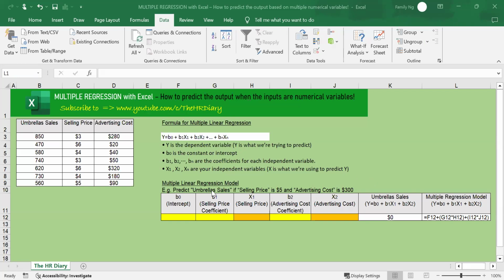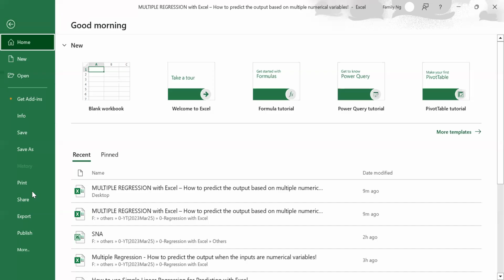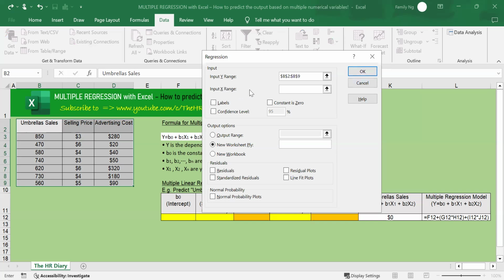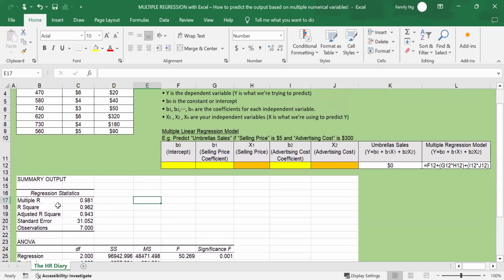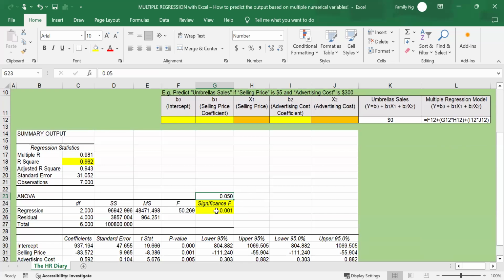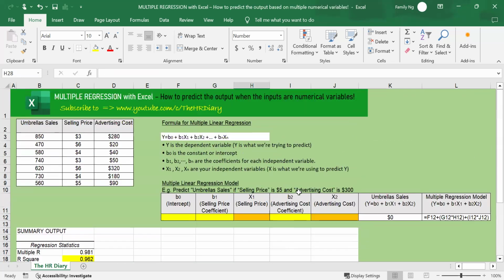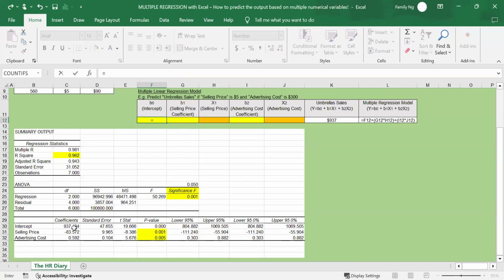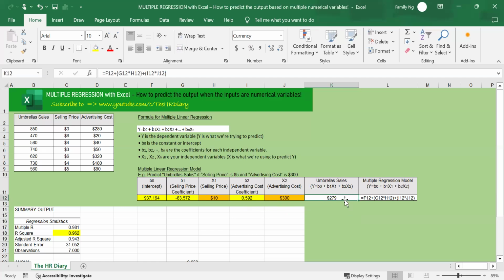MULTIPLE REGRESSION with Excel – How to predict the output based on multiple numerical variables!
If you've ever wondered how to predict something based on multiple factors - like figuring out how selling price and advertising cost affect your umbrella sales—you're in the right place! Multiple regression is a statistical technique used to understand the relationship between one dependent variable and two or more independent variables. In simple terms, it helps us see how several factors together influence a single outcome. In this video, you will learn:
• What is multiple regression?
• How to install Analysis ToolPak in Excel?
• How to create a multiple regression model, interpret it’s results, and make predictions with it?
Sounds interesting? Learn how to use it in this video!